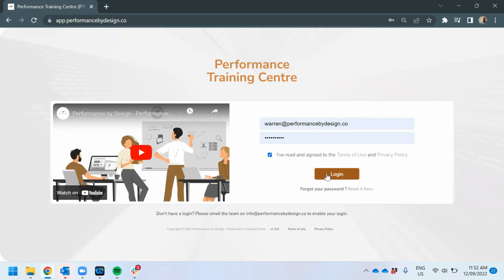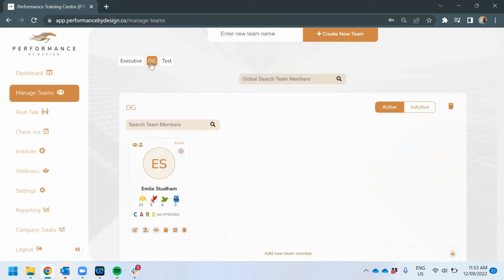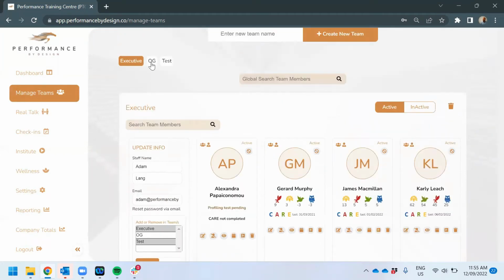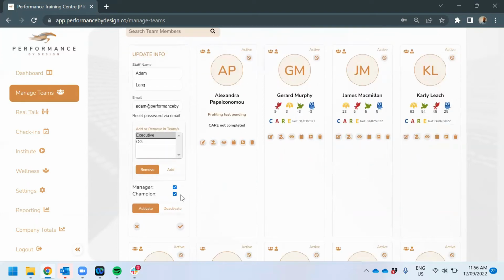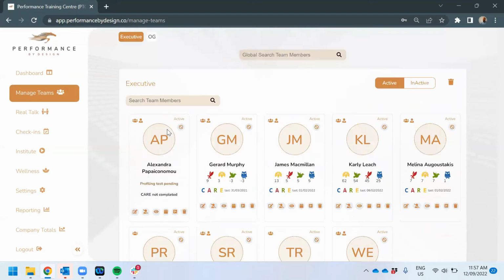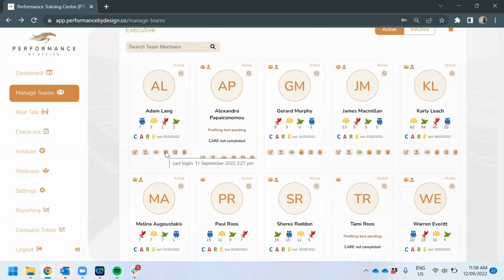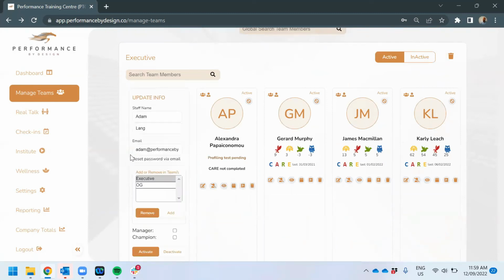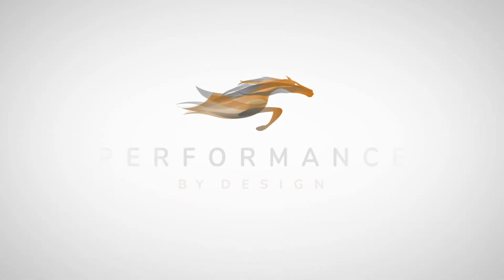Performance by Design - Training - Manage Users/Teams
Internal training video for the Performance by Design team on how to manage users and teams in the PTC.